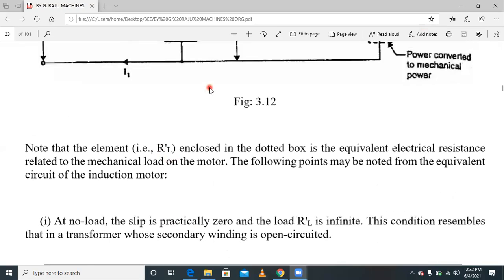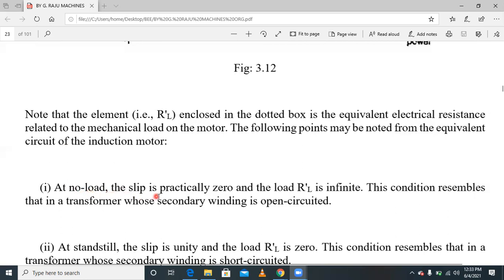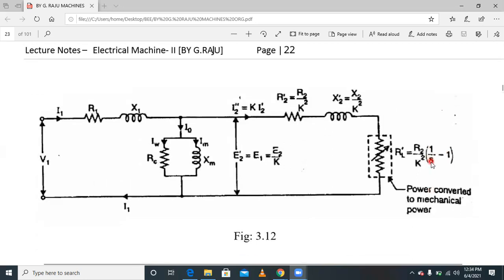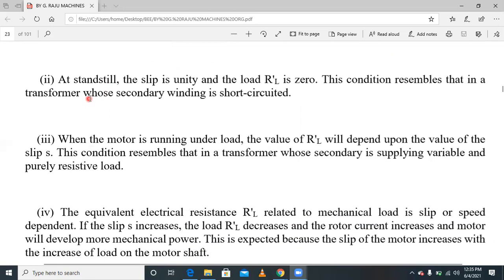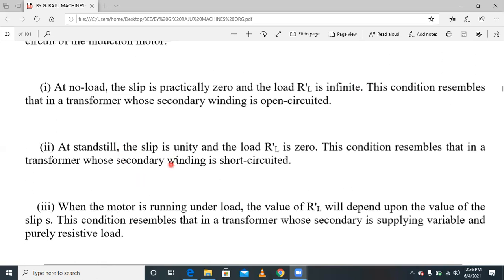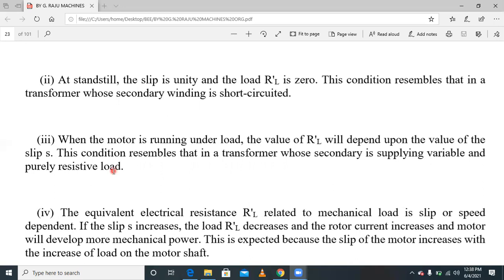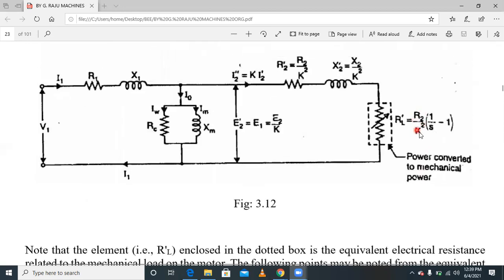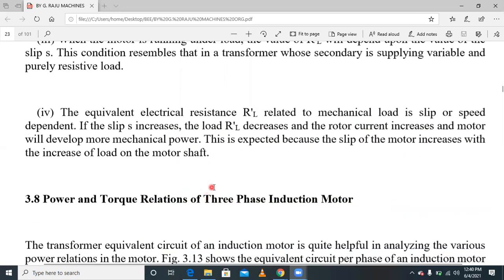LEC#47.INDUCTION MACHINE AS A TRANSFORMER